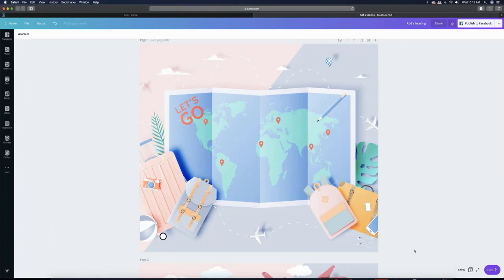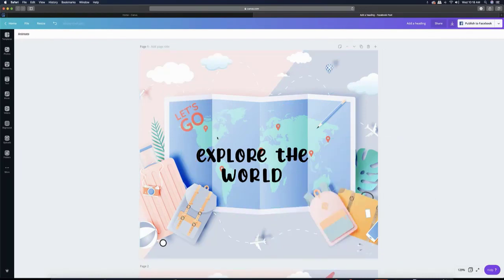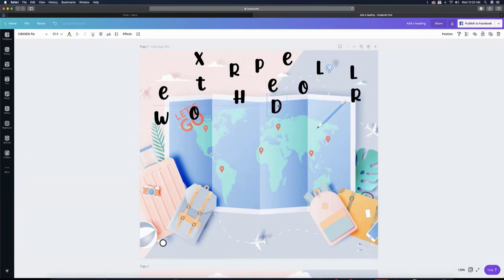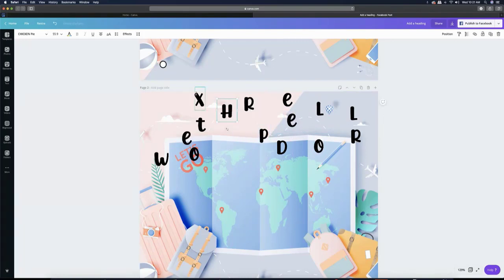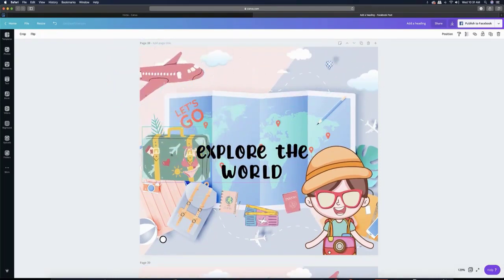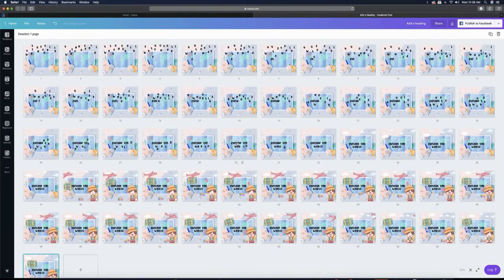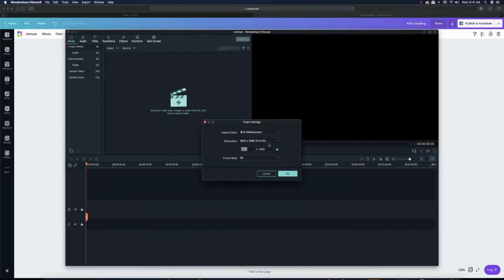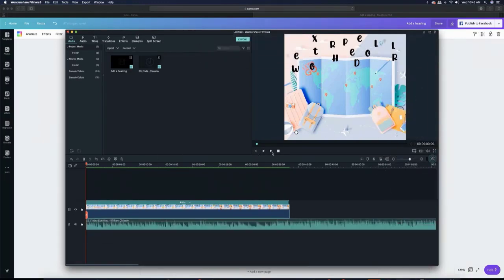How To Create a stop motion video with Canva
I showed How To Create a stop motion video with Canva in this video for you. Stop motion, often known as frame animation, is an animation method that has been used for more than 100 years. All you need is a nice idea, an active imagination, and an editing tool. Using a free or Pro account is possible.

Creative with Canva Channel: Now you can completely get creative with technology products simply and easily. Learn how to use technical support tools with me.